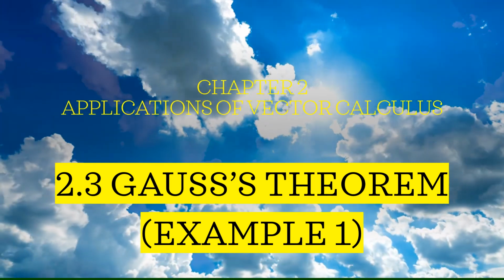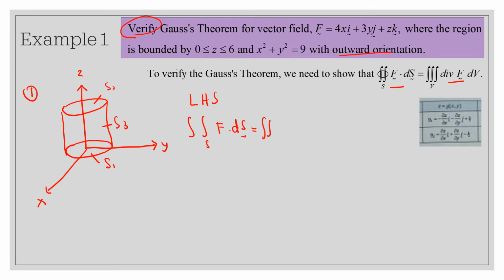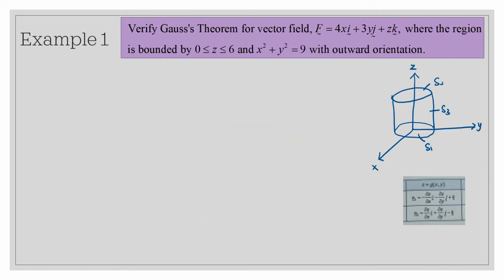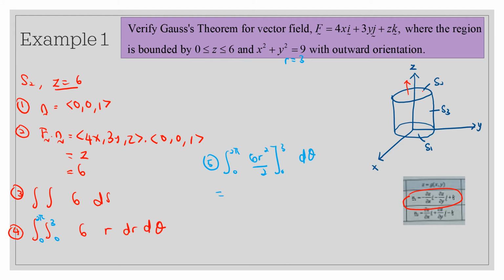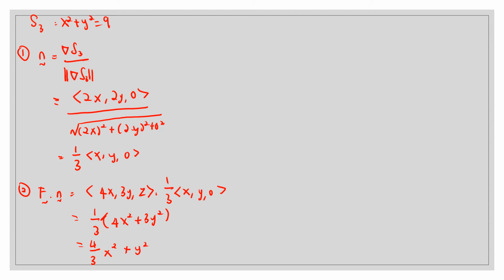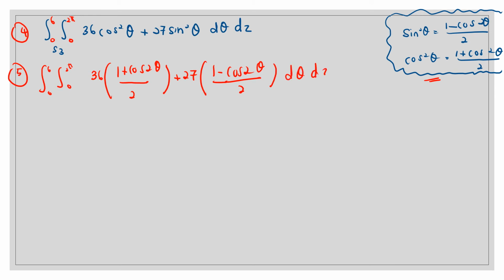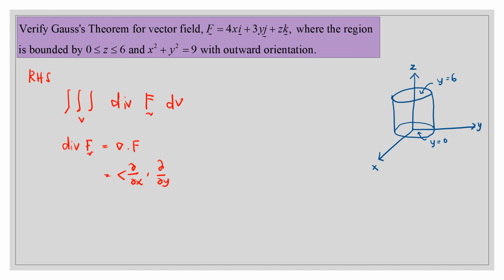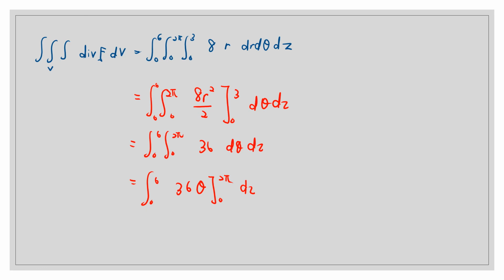2.3 Gauss's Theorem (Example 1)